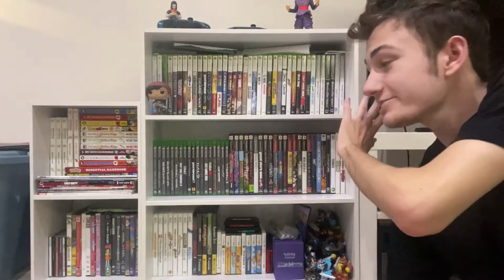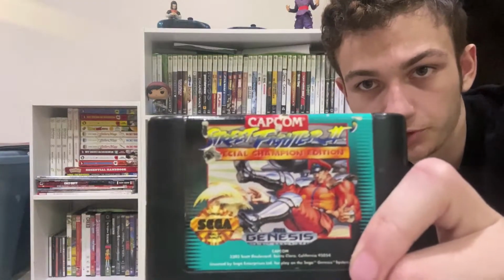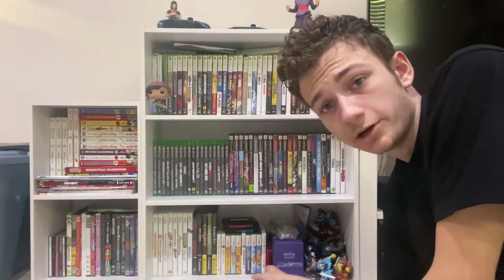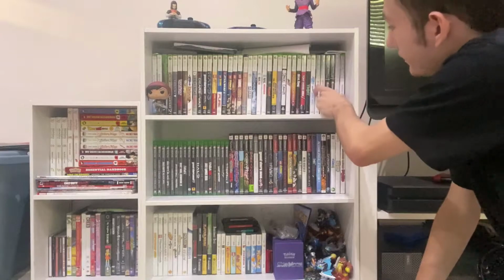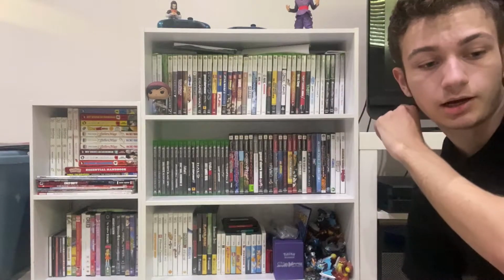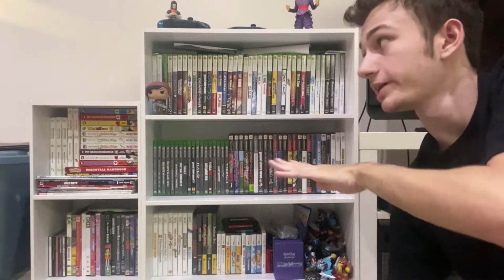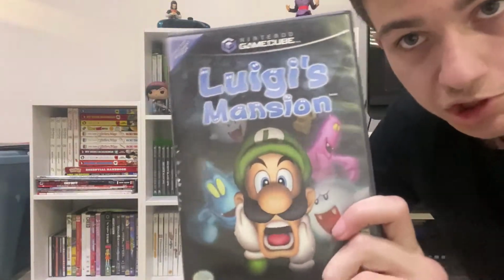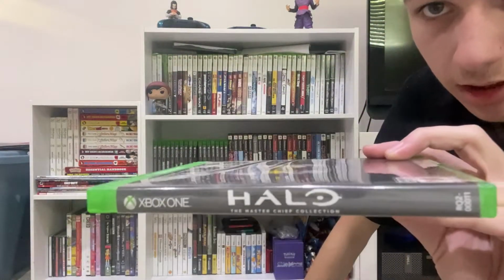My Retro Game Collection! | RatedEm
On this episode of RatedEm, umm uhh uhh um uhh
also im sorry for the weird cut at the end idk why it did that